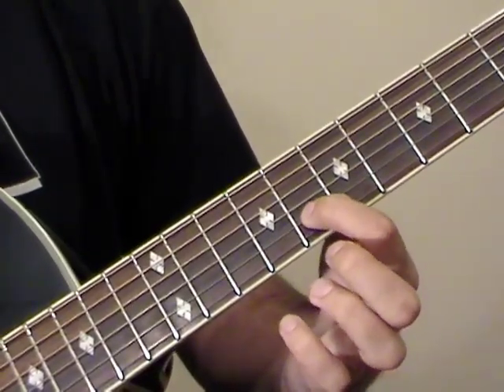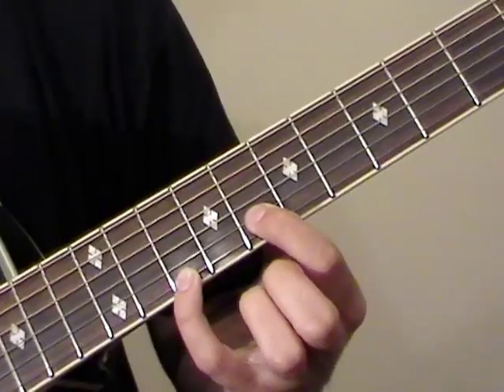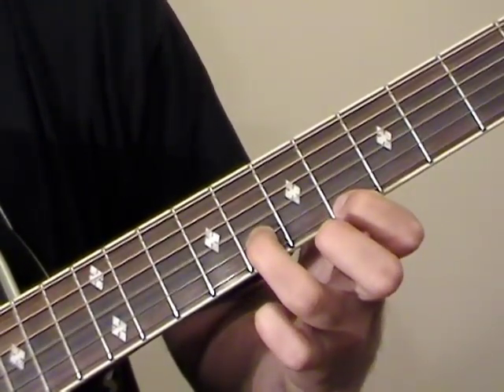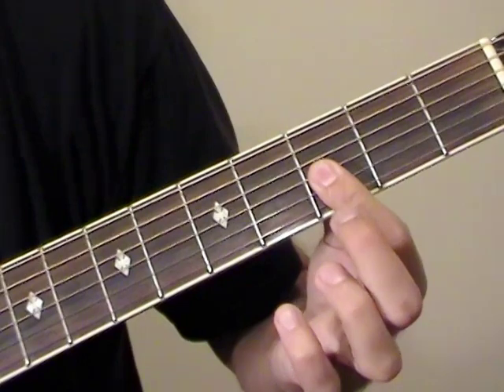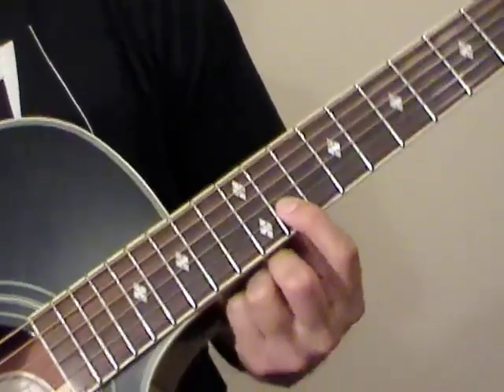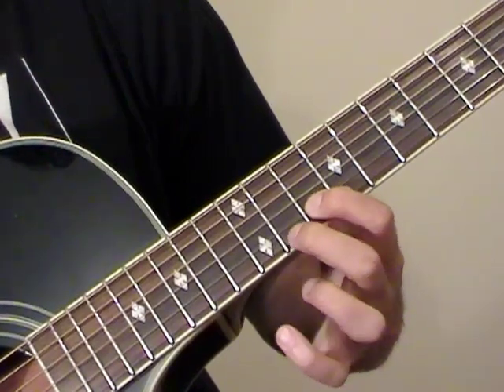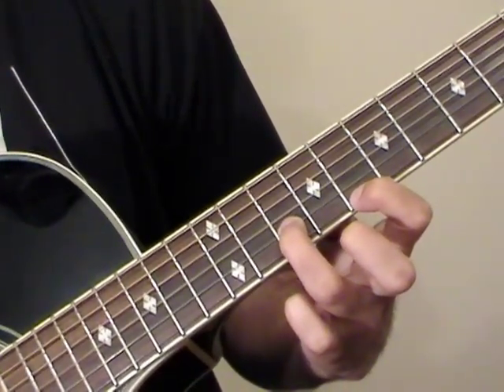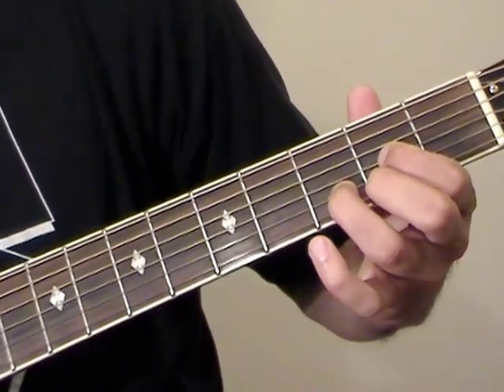Easy Acoustic Guitar Lesson With Beautiful Harmonies - Sorrow by Y. Malmsteen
- this easy acoustic guitar lesson contains some beautiful harmonies that can be played with two guitars. In this video I first play the original melody and then add the harmony over top the second time around.

The picking pattern is constant throughout, and each arpeggio shape gets played twice before moving to the next shape. Make sure to check out the classical instrumental called sorrow, by Yngwie Malmsteen, to here this original brilliant piece.